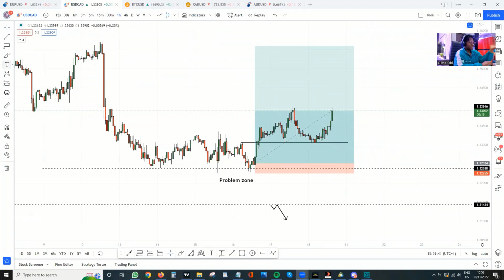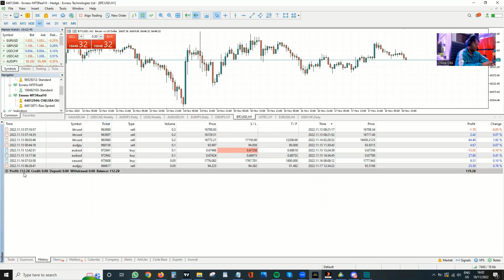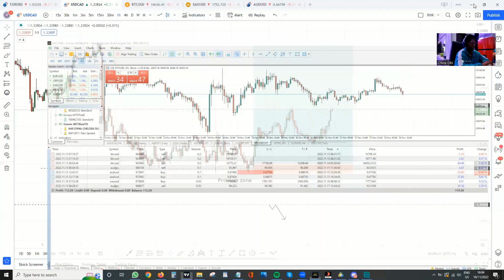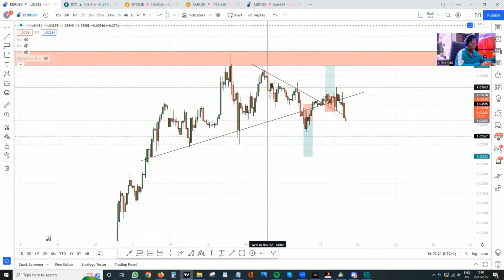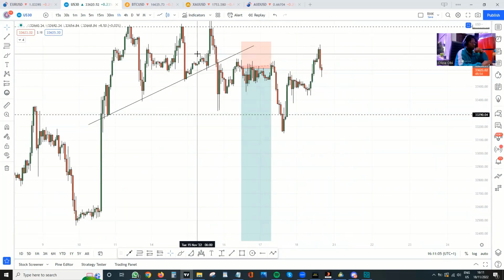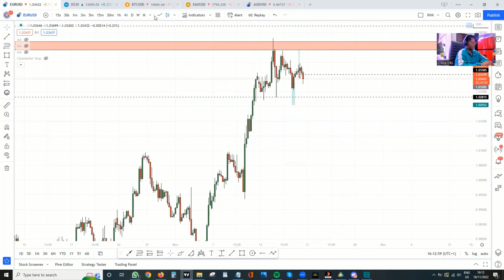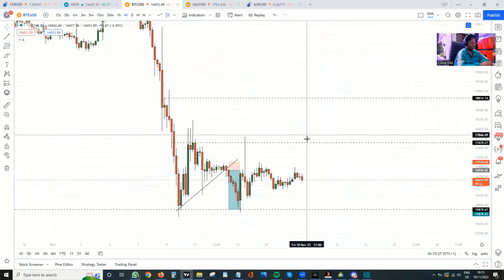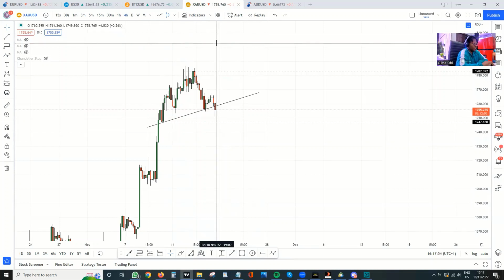TRADING JOURNEY WEEK 6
The channel is about documenting my progress with FOREX and INVESTING
Enduring the pain of discipline .

For mentorship and being part of my forex family